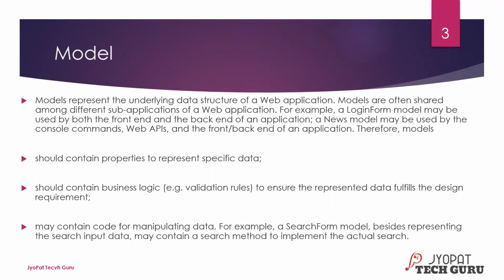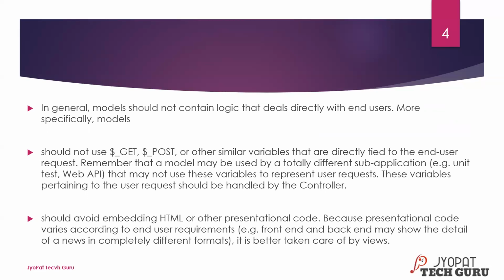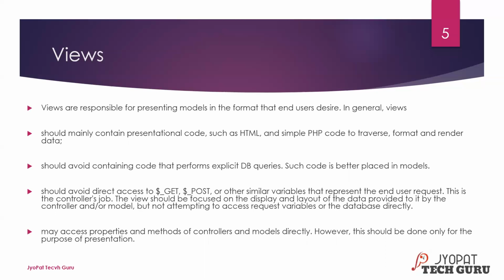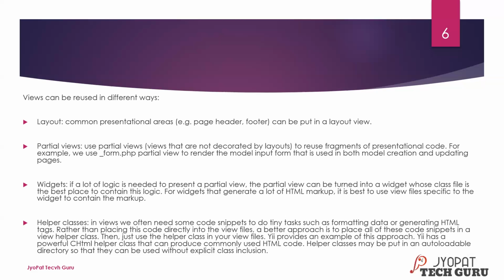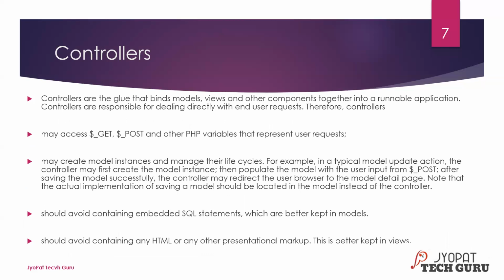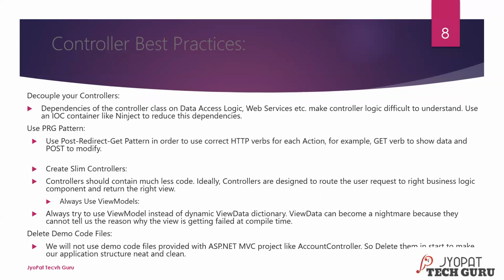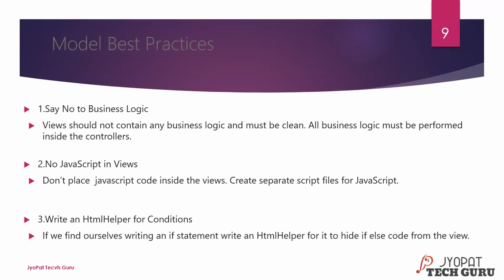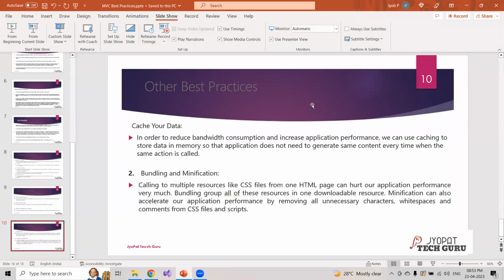MVC Best Practices C#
This video explains the best practices need to be followed as a Developer for Asp.net MVC appliications. The video covers the best practices for Models, Views and Controllers.